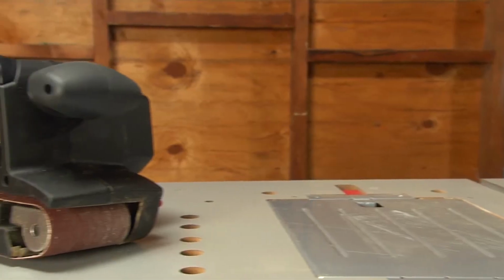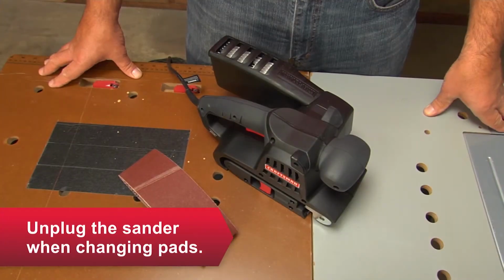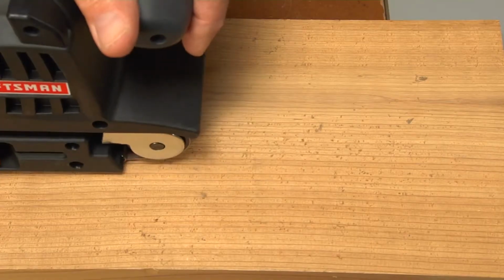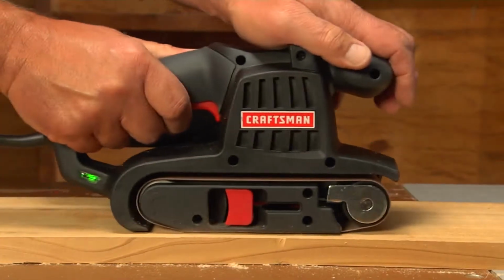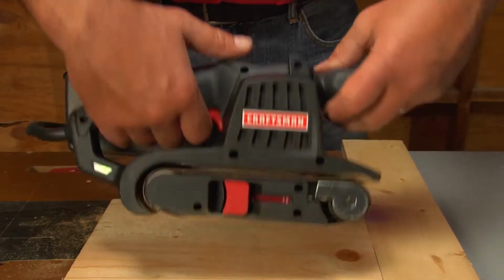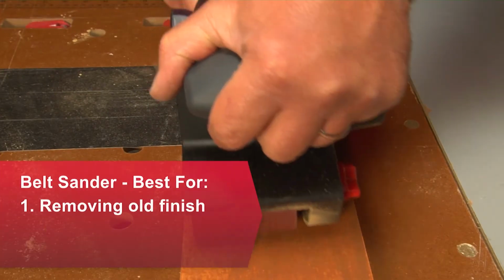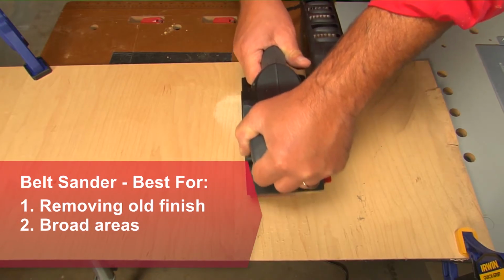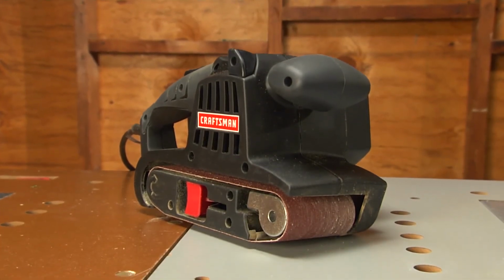How To Use a Belt Sander | Al-Futtaim ACE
Know how in no time! Learn belt sander basics in this useful video tutorial!